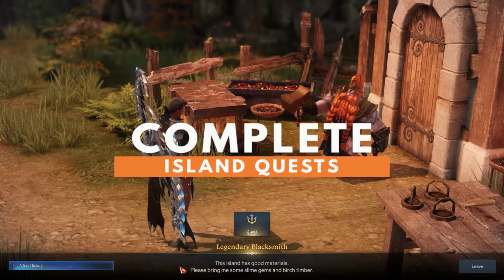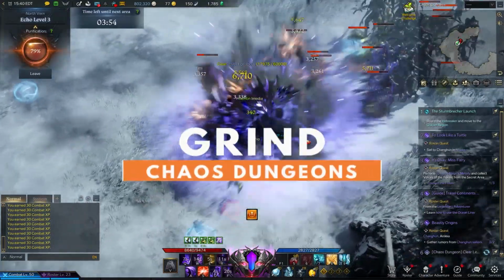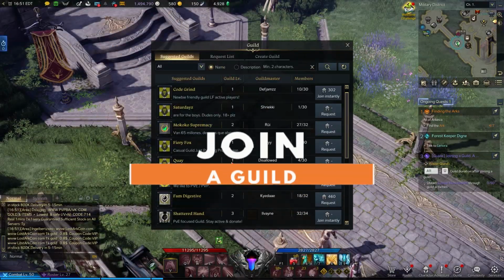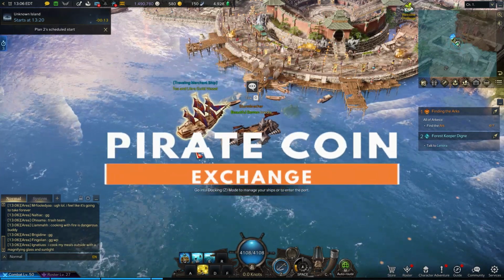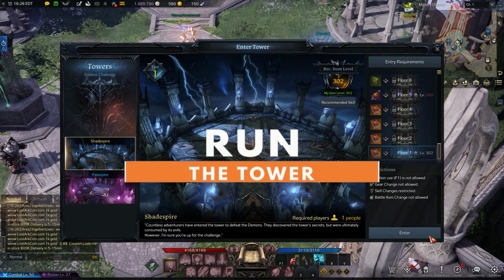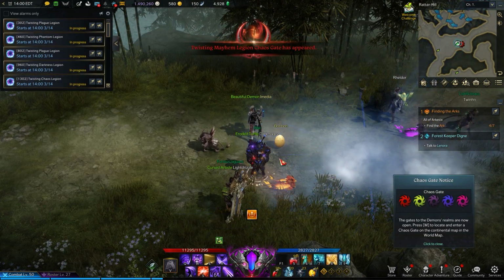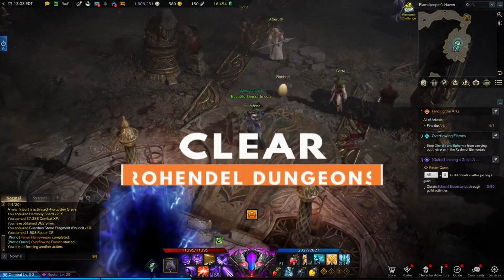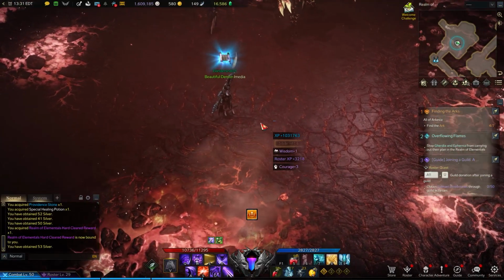Lost Ark: How To Farm Harmony Shards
Here's a guide on how to farm Harmony Shards in Lost Ark. These shards are crucial to hone your gear on your way to tier 2.

Chapters:
00:00 Intro
00:09 Why You NEED Harmony Shards
00:34 Complete Island Quests
00:57 Grind Chaos Dungeons
01:28 Join A Guild
01:53 Pirate Coin Exchange
02:11 Run The Tower
02:29 Chaos Gate World Events
03:15 Clear Rohendel Dungeons